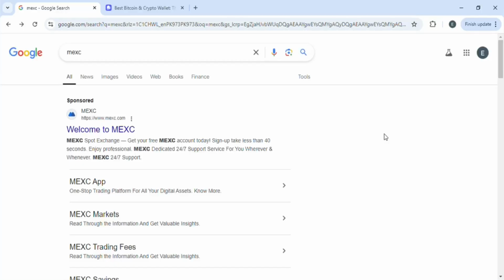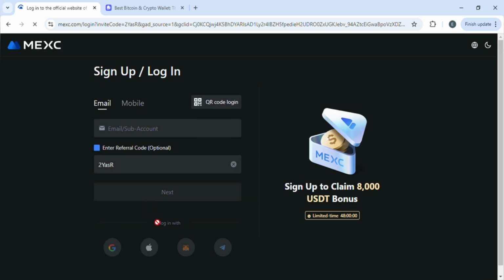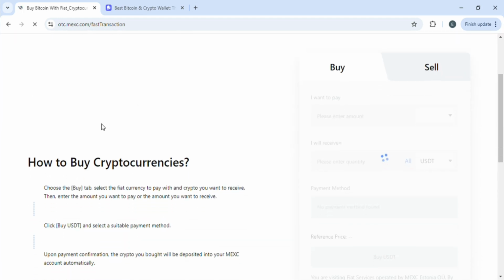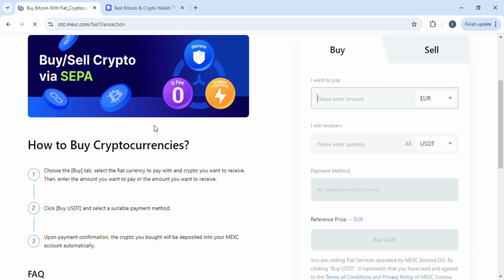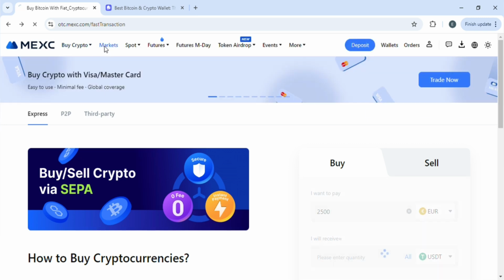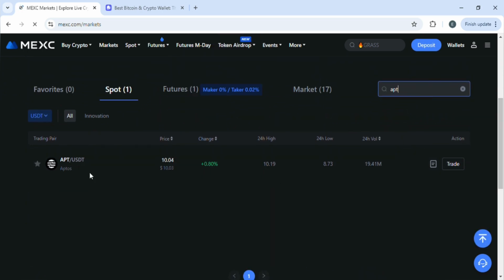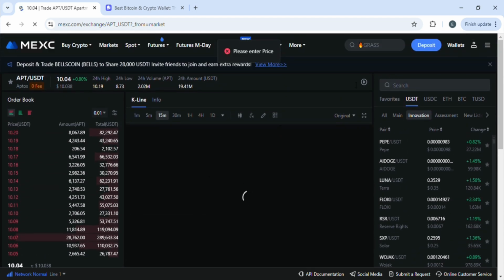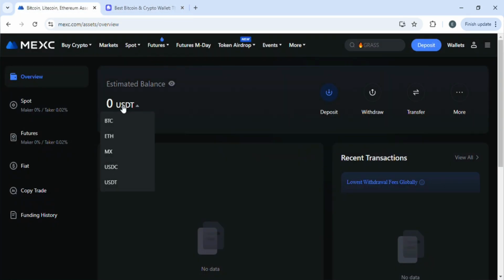How to buy Aptos in 2026 (new)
In this video, we’ll guide you through the process of buying Aptos in 2024. Whether you’re a crypto novice or looking to expand your portfolio, this step-by-step tutorial will help you navigate the buying process with confidence.